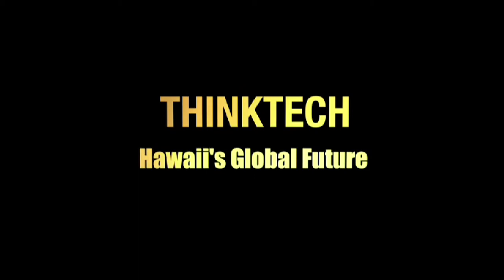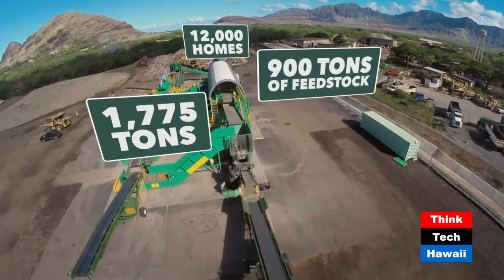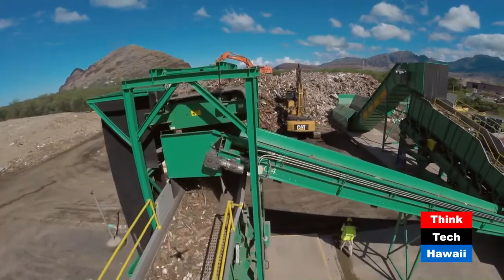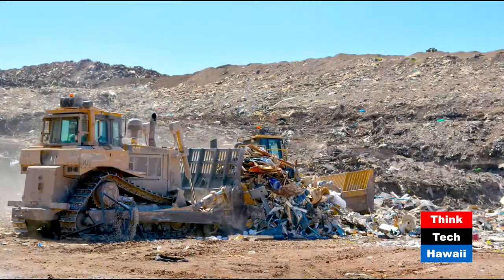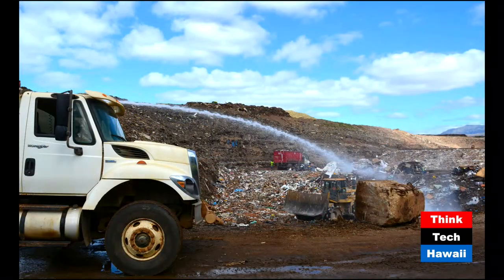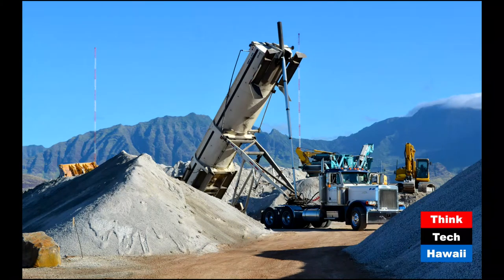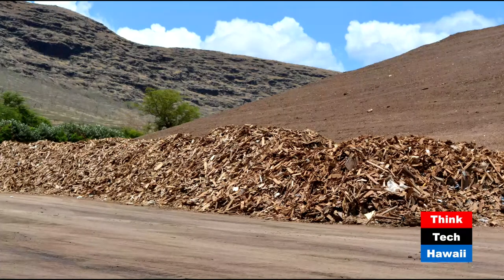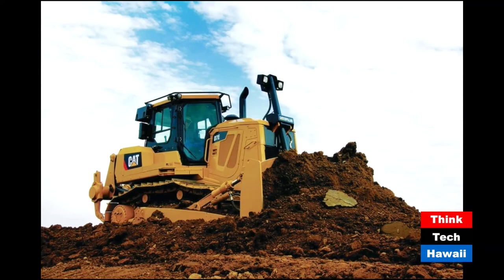Dont Trash Talk About This Ev!!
Steve Joseph, President and CEO of PVT Land, was Stan Osserman's very first STEM guest over a hundred shows and two years ago. Now he shares at what he’s done since then.  Steve and Stan also be look at his latest acquisition, a plug-in electric bulldozer that he plans to convert to hydrogen fuel cell power not too far down the road!